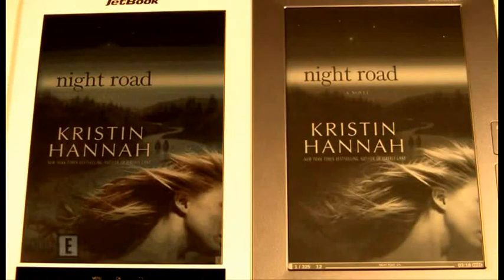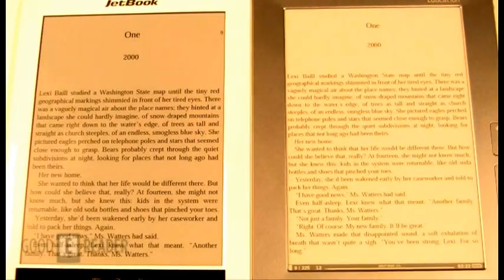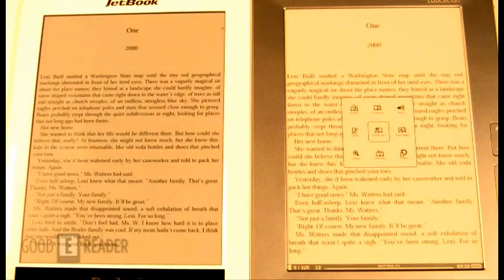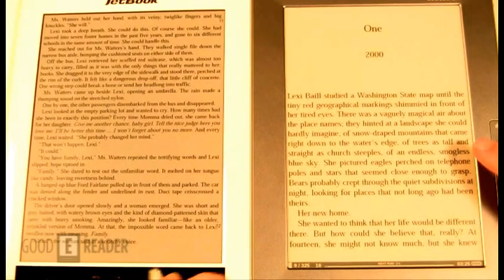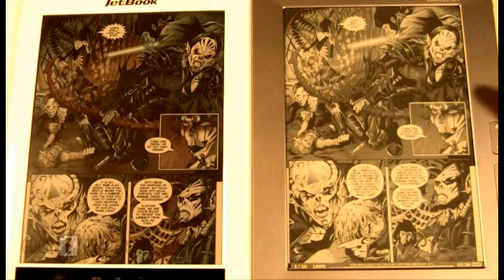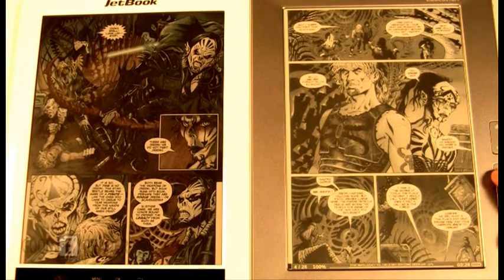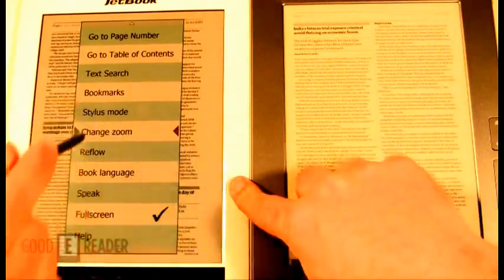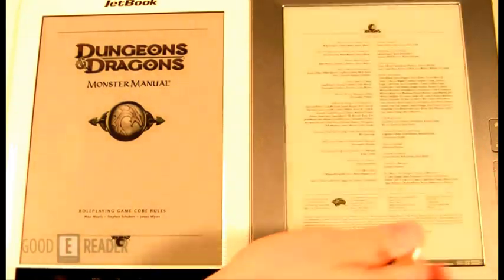Jetbook Color vs Pocketbook PRO 912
In this video comparison we check out the two competiting screen technologies from e-ink. Of course, we are looking at e-Ink Triton with the Jetbook Color and e-Ink Pearl with the Pocketbook 912. Both of these e-readers are 9.7 inches and we show  off comic books, newspapers and eBooks.

A comparison featuring the Jetbook Color and the Pocketbook PRO 912 showing off reading, pdf's and other features.